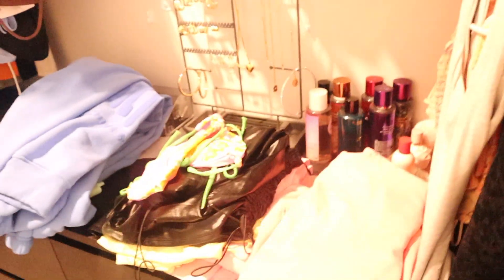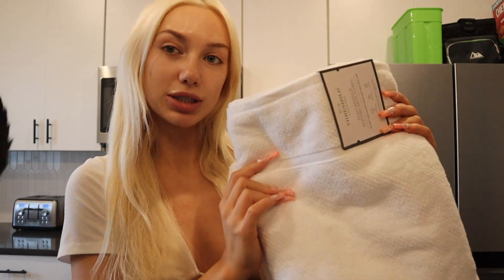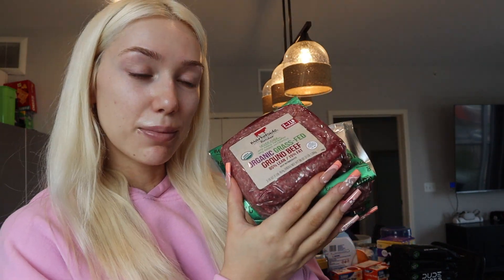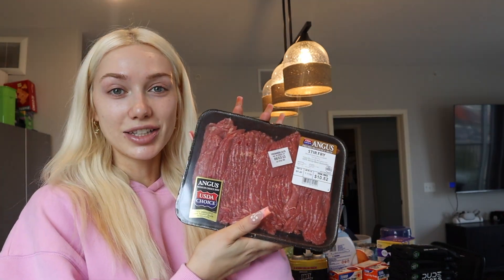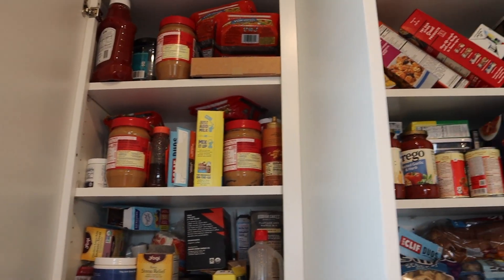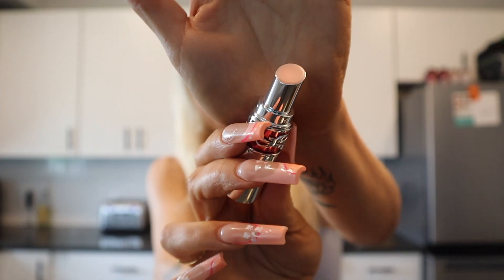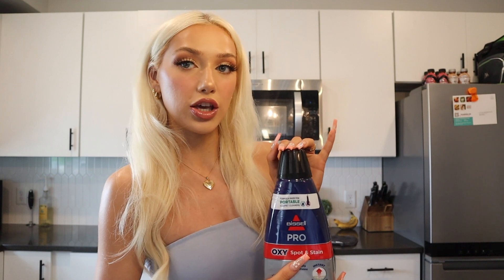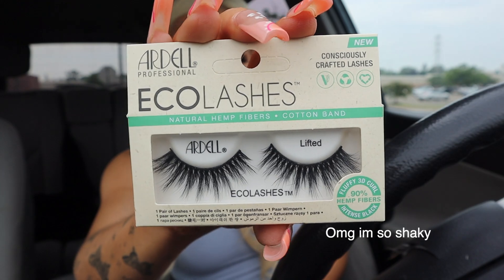A COUPLE DAYS IN MY LIFE VLOG | Grocery Haul, New Decor, Opening packages & More!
Hi guys, today is another vlog!
I love vlogging so you guys can see a little more of my personality :) I really hope you guys enjoy!

Wayfair Janya 79" Media console

Amazon Indoor Plug in Fly trap